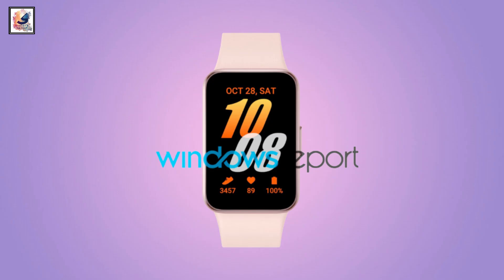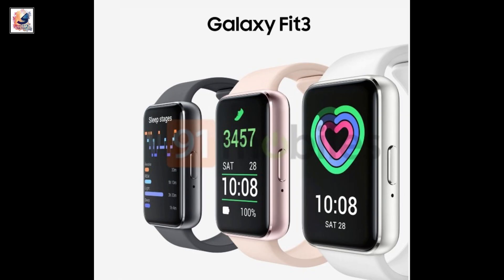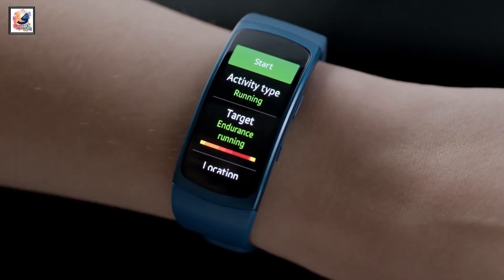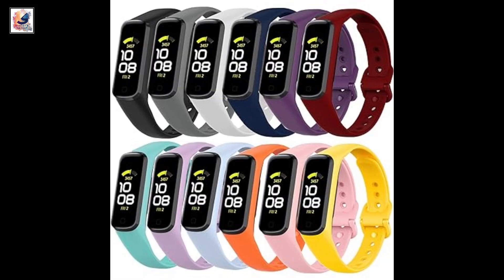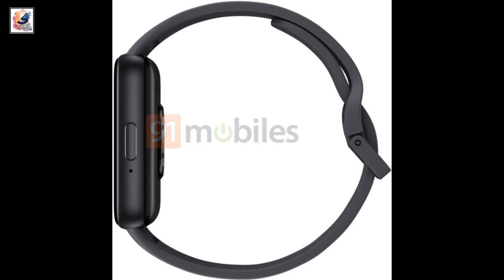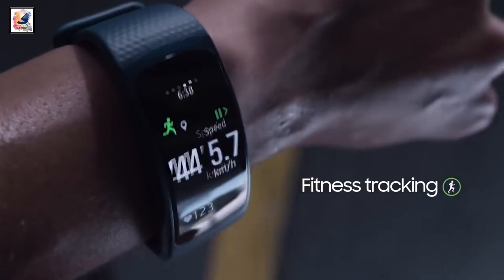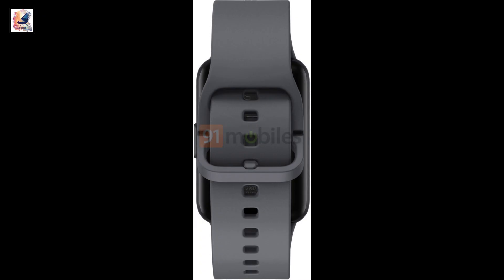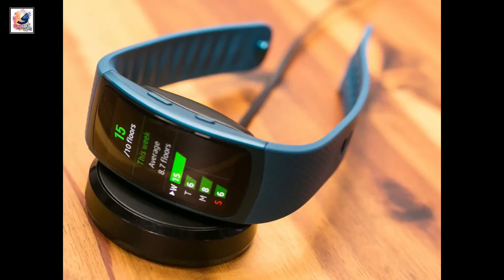Samsung Galaxy Fit 3! Just Awesome!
As-salamu alaykum friends, I am Shadat Hossain Sazib. welcome you all to Shadat's Dayout YouTube channel.in this video, This is the first look at Samsung Galaxy Fit 3, Samsung will release a new fitness tracker called Samsung Galaxy Fit 3, Thanks to leaked imagery from Windows Report,This would be a follow-up to the Galaxy Fit 2, which launched way back in September 2020.We don’t know much about the technical specifications of Samsung Galaxy Fit 3. Still, Fit 2 has a 1.1-inch full-color AMOLED screen, heart rate monitor, gyro, accelerometer, sleep tracking, and automatic workout detection. Of course, it also featured display notifications and music playback control for the paired smartphone.The Galaxy Fit 3 is obviously much bigger OLED display, and It has a single button on the right side.By looking at the back of Galaxy Fit 3, we also notice a heart rate monitor sensor and docking connections.Although Fit 3 looks slimmer than Fit 2, it might also include the GPS sensor that the older model lacked We also might expect built-in memory for storage and stand-alone music playback while it’s not connected to the phone.Fit 2 was released at $59 three years ago. However, Fit 3 looks like a more expensive tracker.As for a release date and price, that is also unknown. Given that we have leaked images now, it is possible Samsung could launch this before the end of 2023. However, an early 2024 launch is more likely. I hope you guys like and enjoy it.

 PLh0MlQPTaItjopl8vw13LCnzSsSYuoaz3

shadat's dayout,